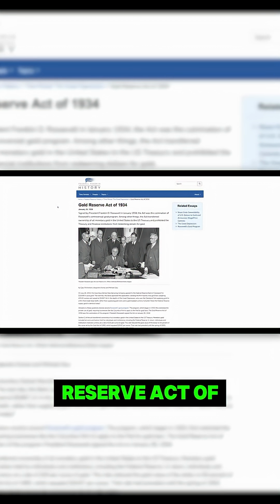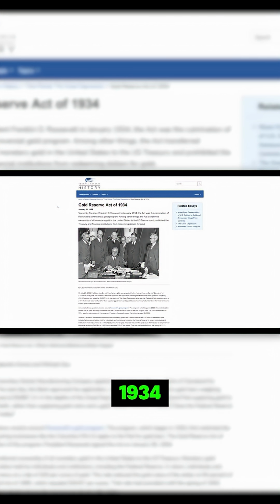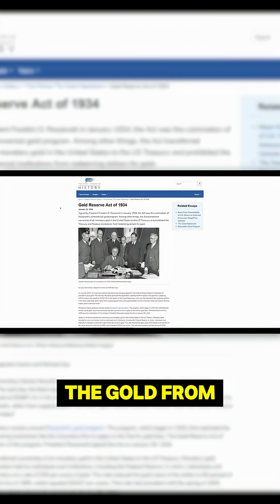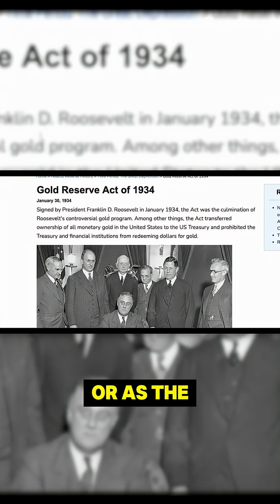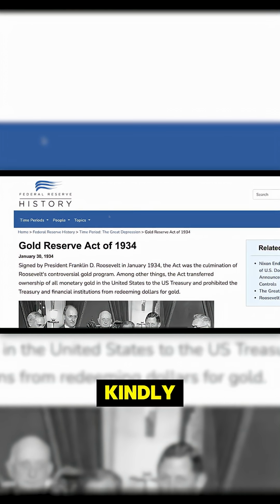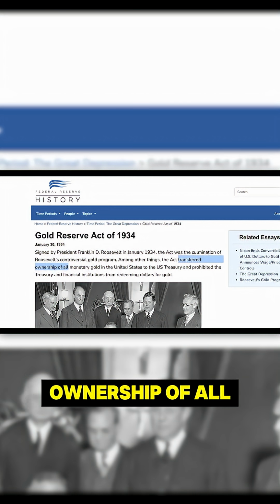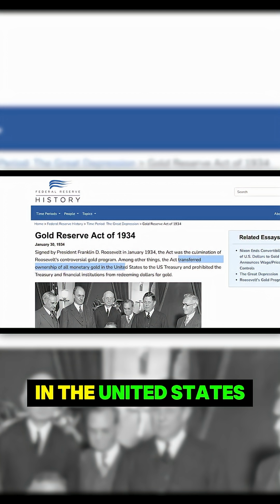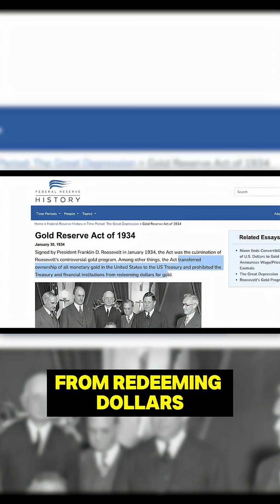FDR Did It First… Will History Repeat?